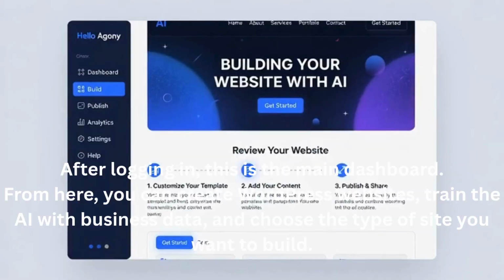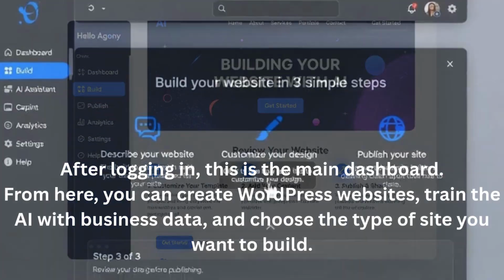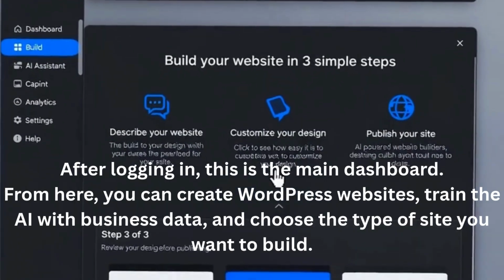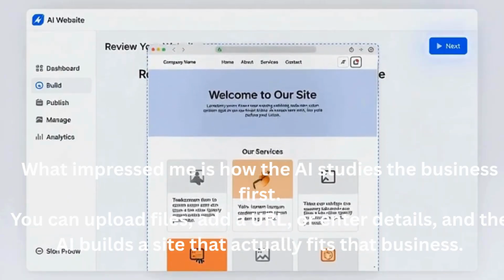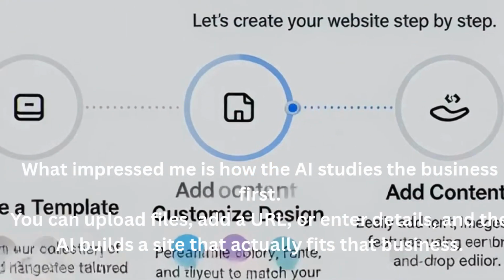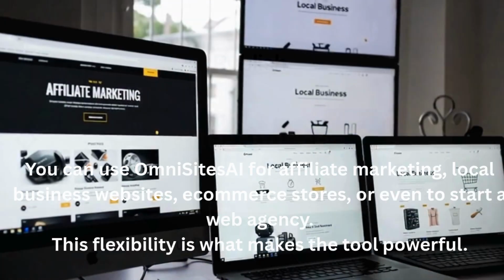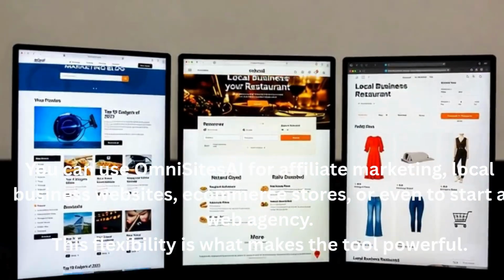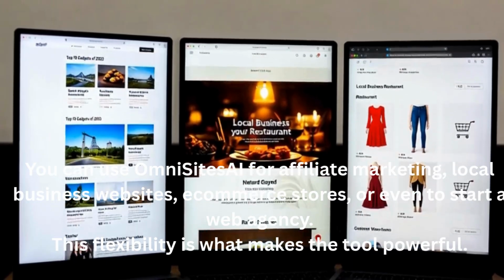OmniSitesAI Honest Review | I Tested This AI Website Builder (Free Bonus Inside)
In this video, I share my honest OmniSitesAI review after properly testing the tool.

I explored the dashboard, features, and real use cases to see if OmniSitesAI is really worth it or not. This AI-powered website builder helps you create professional websites quickly without coding or design skills.

⚠️ IMPORTANT BONUS:
After carefully reviewing and testing OmniSitesAI, I created an exclusive Quick Start & Profit Guide.

🔥 What OmniSitesAI Can Do:
✔ Build AI-powered websites in minutes
✔ Perfect for beginners & marketers
✔ No coding or design skills needed

🎁 My Exclusive Bonus Includes:
✔ Step-by-step website launch guide
✔ Beginner mistakes to avoid
✔ How to start earning with AI websites

omnisitesai
omnisitesai review
omnisitesai bonus
ai website builder
best ai website builder